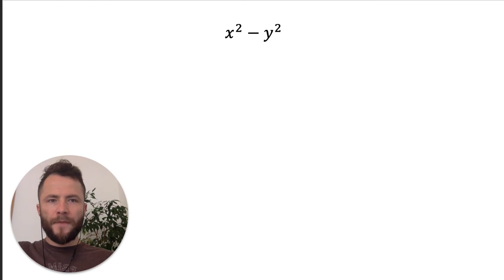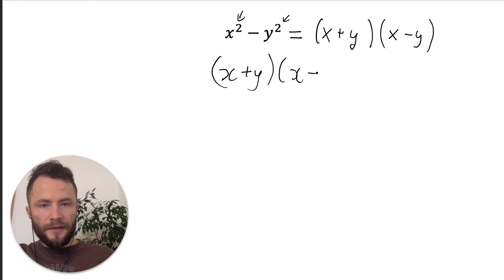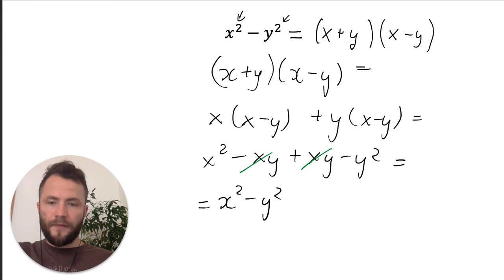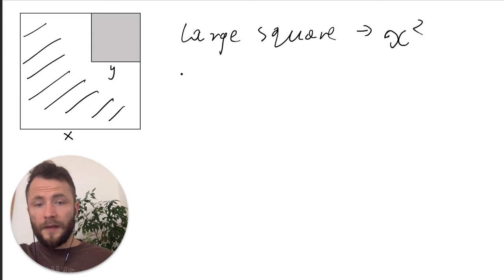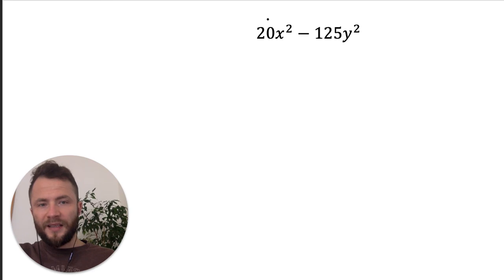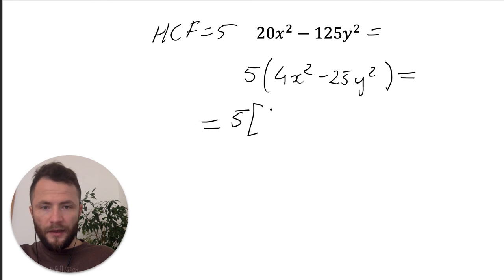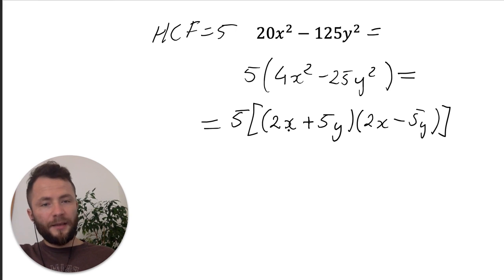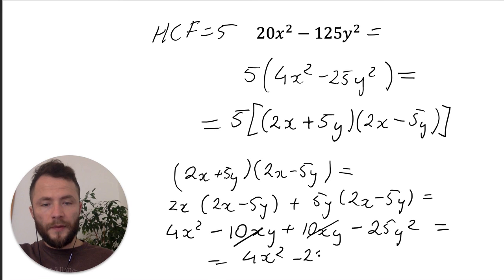Factorising difference of two squares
Factorising algebraic expressions consisting of the difference of two squares.